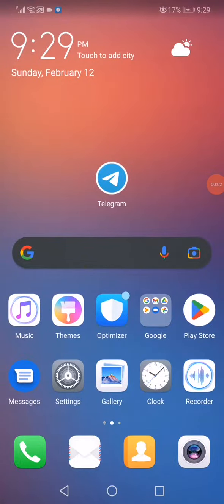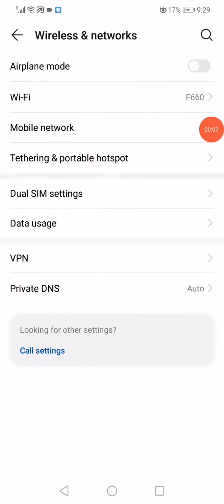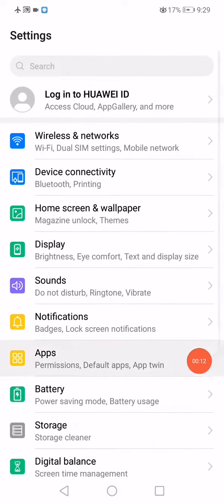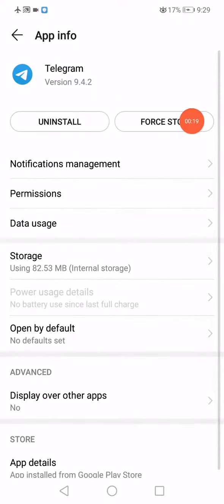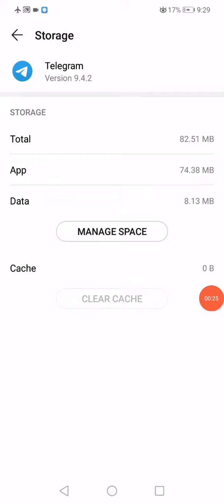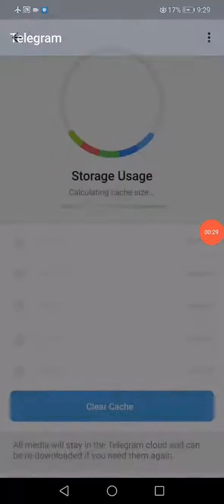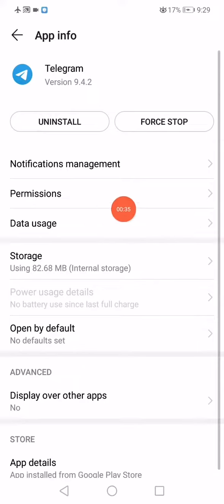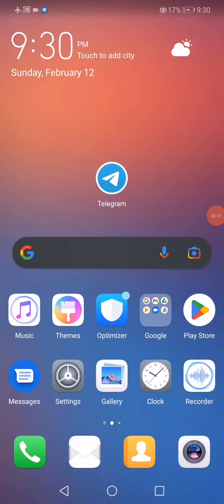How To Fix Telegram Download Stuck Problem on Android and IOS iPhone